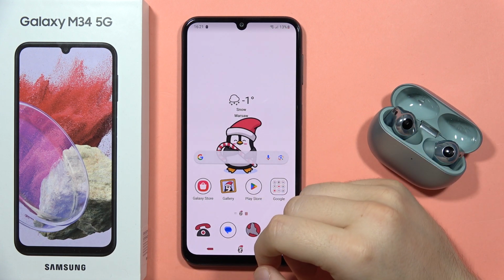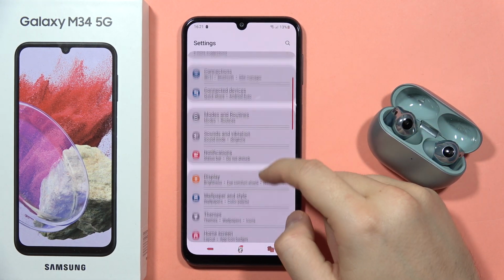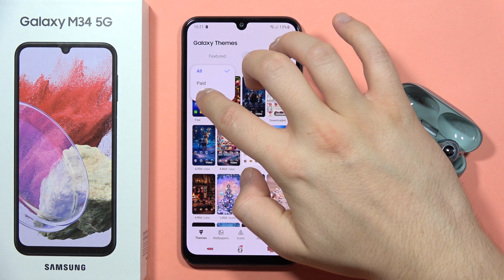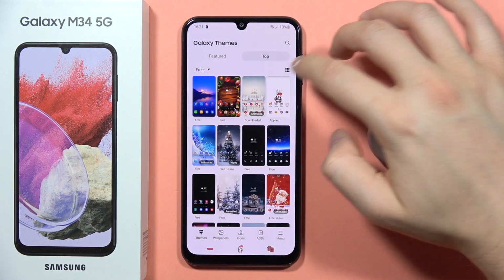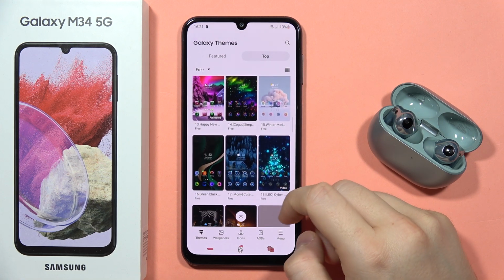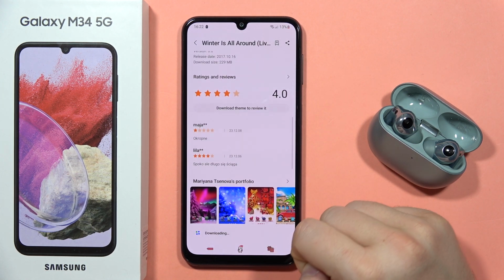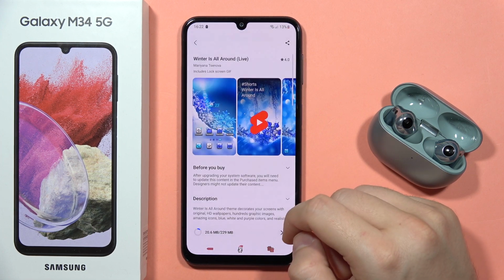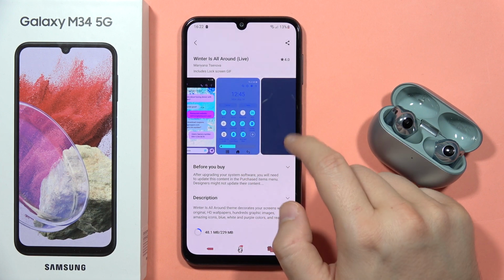The Best FREE THEMES for SAMSUNG Phone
Explore a curated list of the best free themes for your SAMSUNG phone in this video. Discover visually appealing and feature-rich themes that will breathe new life into your SAMSUNG Galaxy device, without costing you a penny.